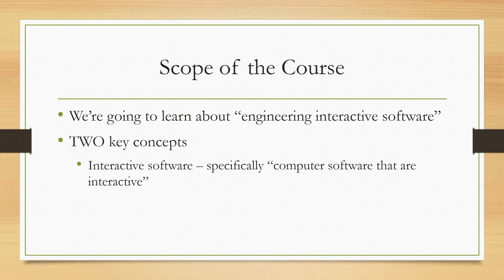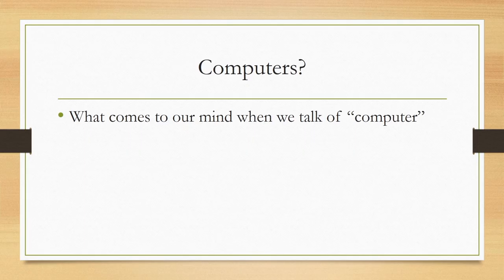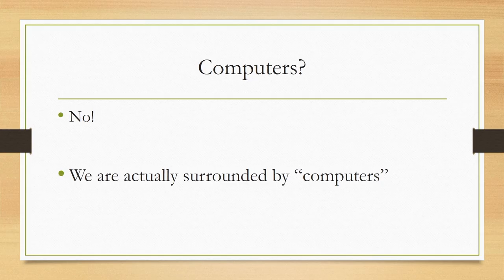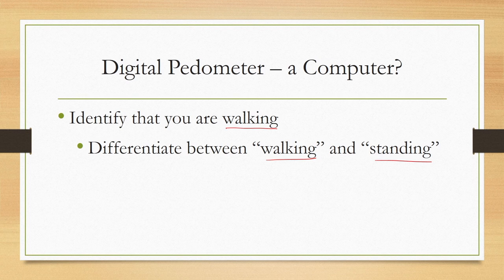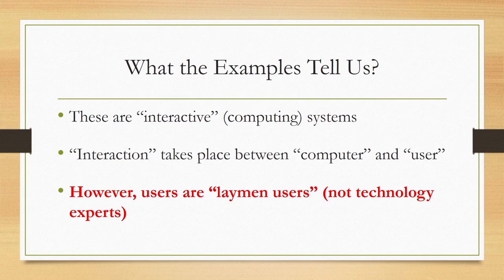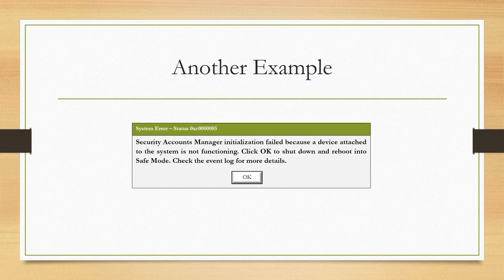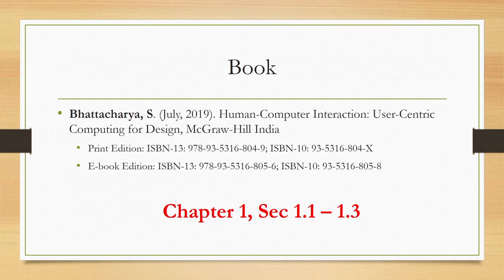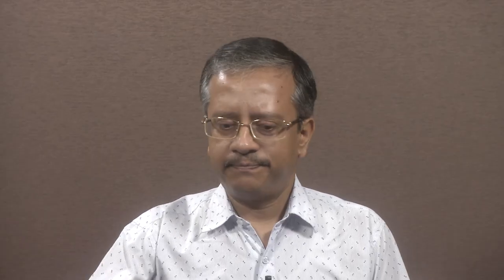Lec 1: Interactive Systems